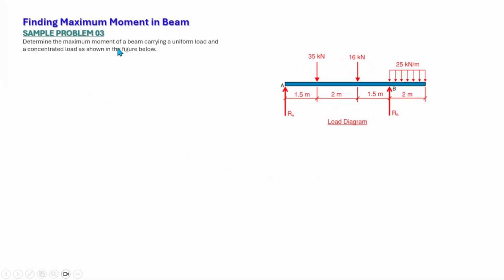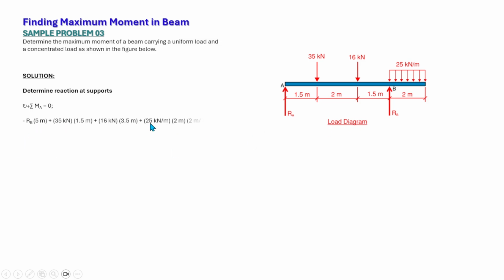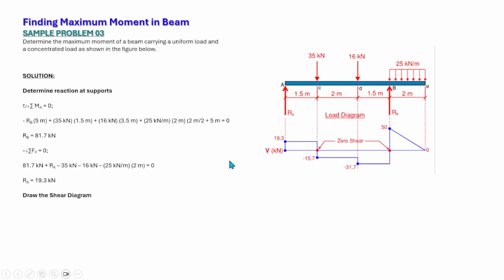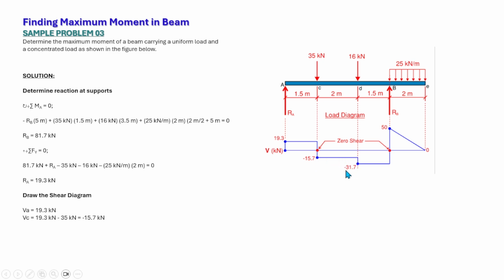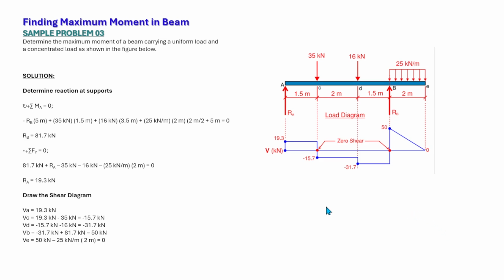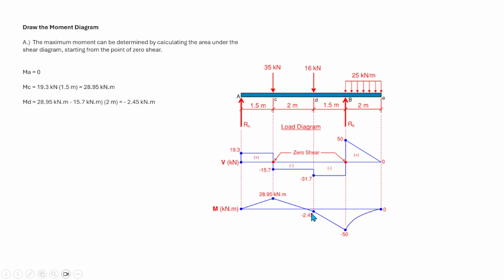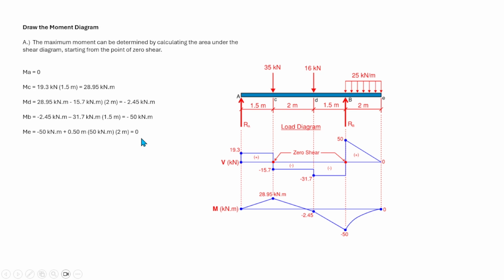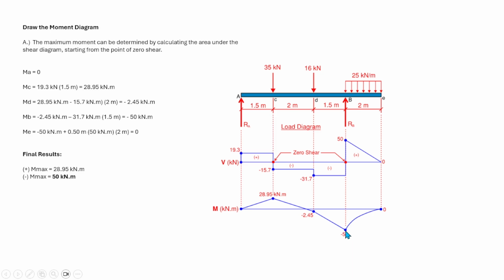How to Solve Maximum Moment Problems - Part 3 | Structural Analysis | Shear and Moment Diagram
In this video, we continue our discussion on structural analysis by focusing on how to solve maximum moment problems. This is Part 3 of the series, where we walk through the process step by step—starting from determining the support reactions, then drawing the shear and moment diagrams, and finally identifying the location and value of the maximum bending moment.

This tutorial will help you understand the concepts clearly and provide useful tips to quickly solve maximum moment problems in beams. Perfect for students, engineers, and anyone reviewing structural analysis.